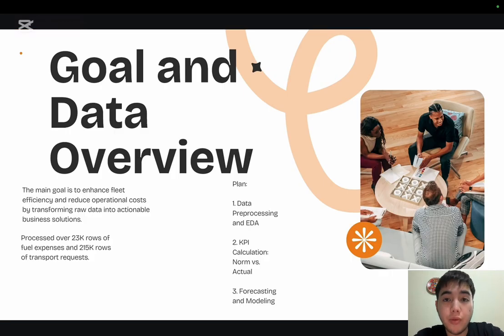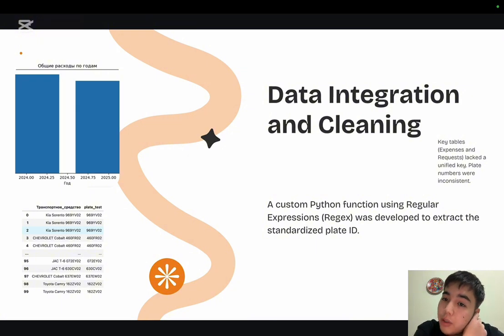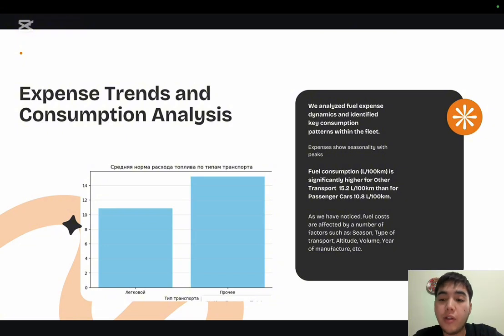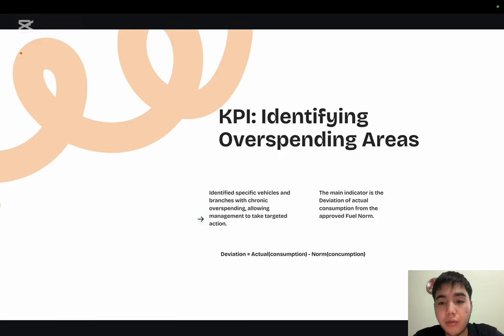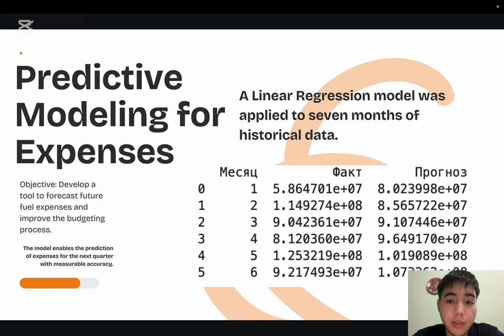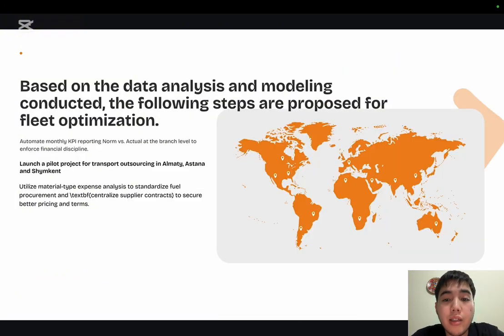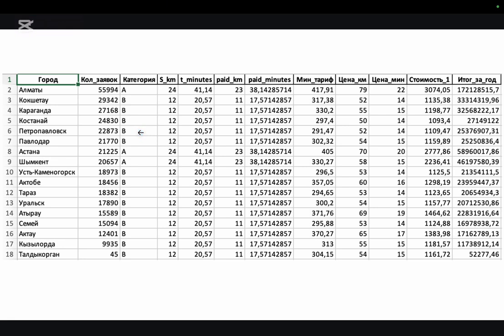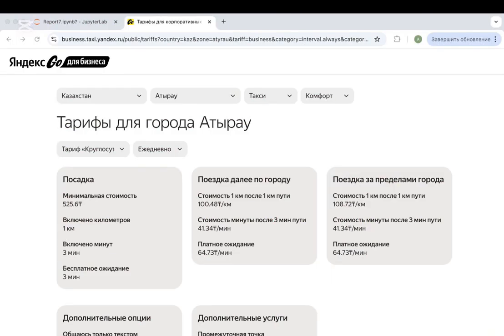Report 7 betacareersdu